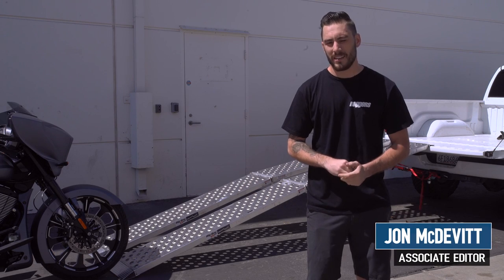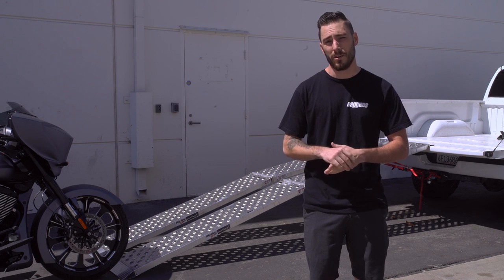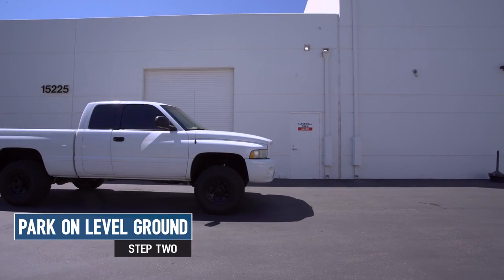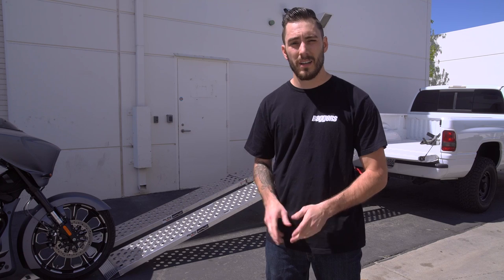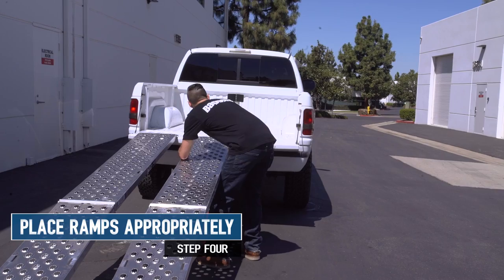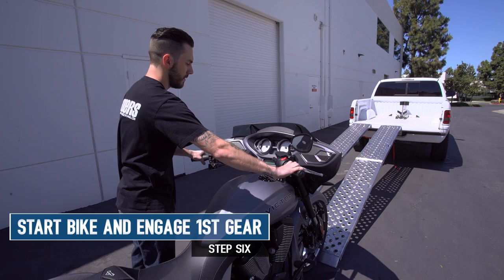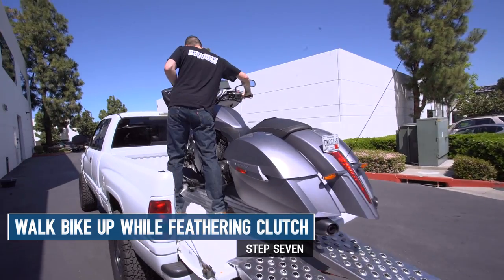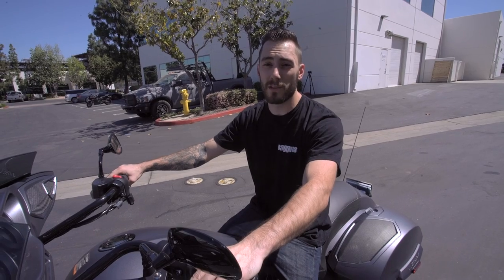How To Load Your Bagger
Jon shows you the safe and proper way to load your motorcycle. This method will work on anything from a scooter to a big Harley-Davidson full dresser.